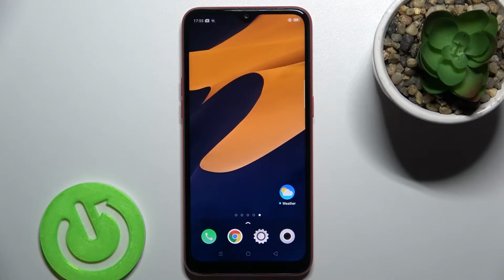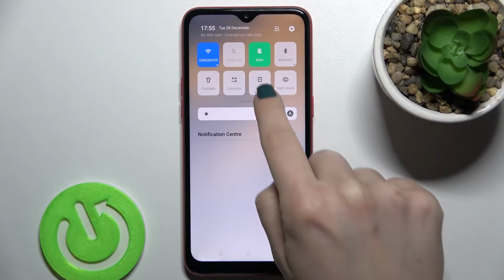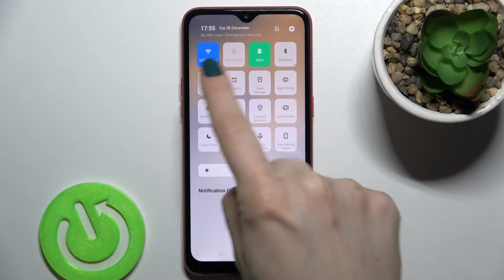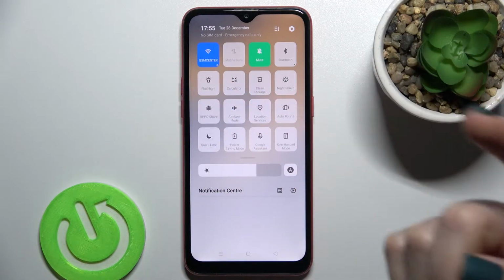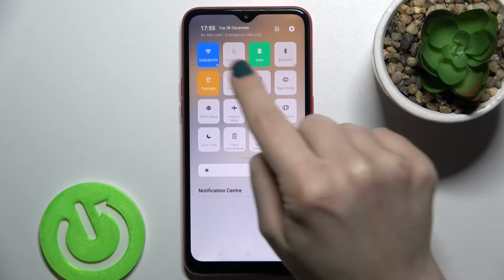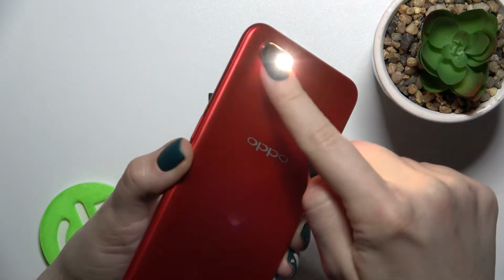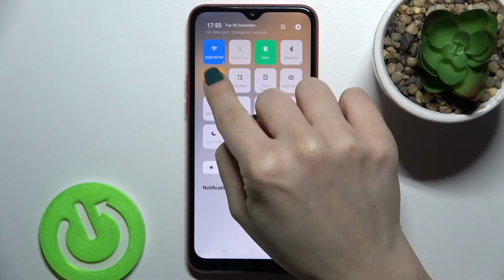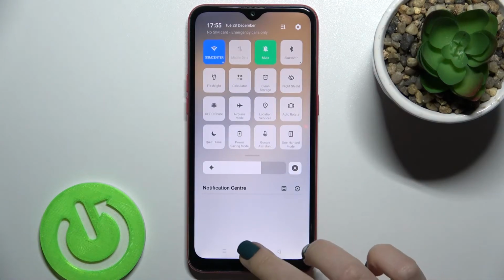OPPO A1K and Torch Function - Activate Flashlight Mode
To learn how to activate the Flashlight Mode using your OPPO A1K Notifications Bar - watch our instructions above. Now in the darkest moment, you will always remember how to turn on the torch mode and find the light source. We wish you a good time watching our tutorial!

How to Activate Flashlight on OPPO A1K? How to Enable Flashlight on OPPO A1K? How to Use Flashlight on OPPO A1K? How to manage top menu options on OPPO A1K? How to switch on Flashlight on OPPO A1K? How to turn on Flash on OPPO A1K?